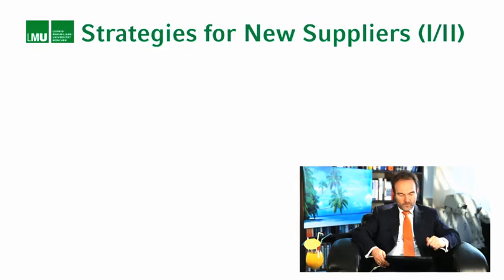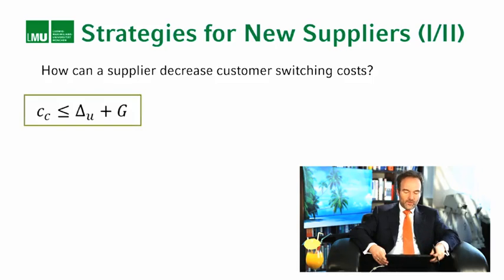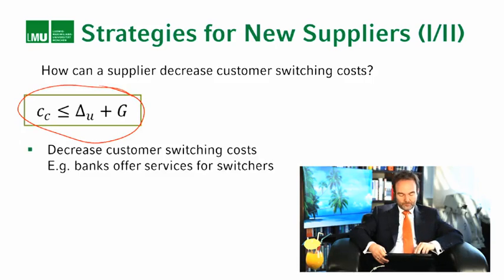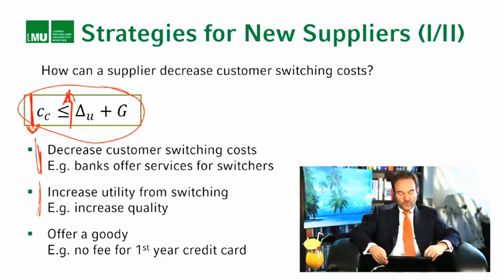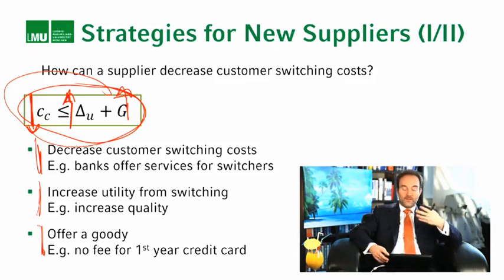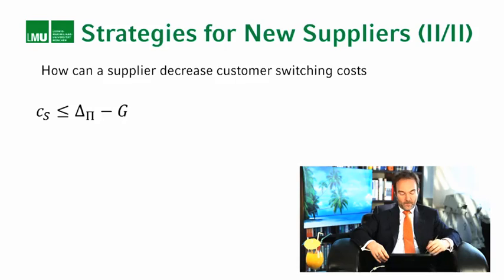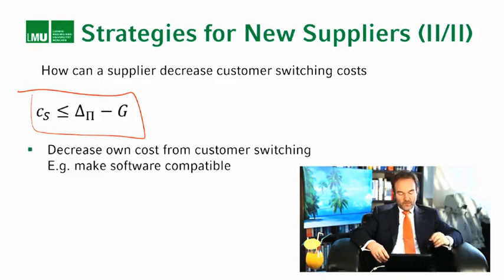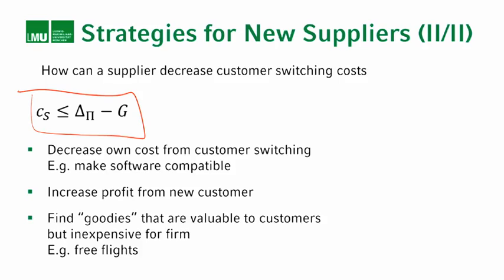1 7 Video 7 Lock In Strategies III New Suppliers 2 52